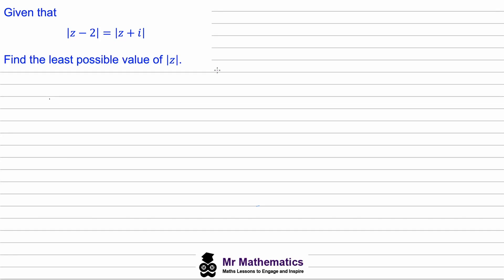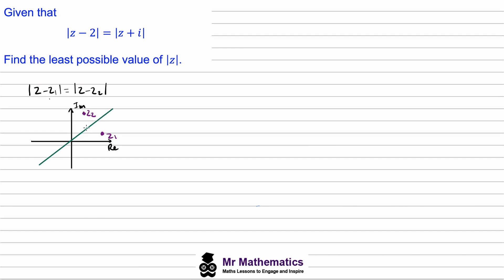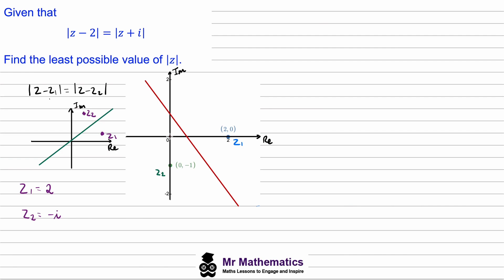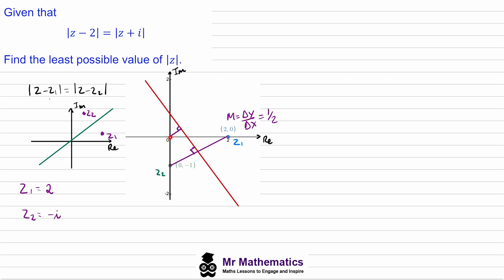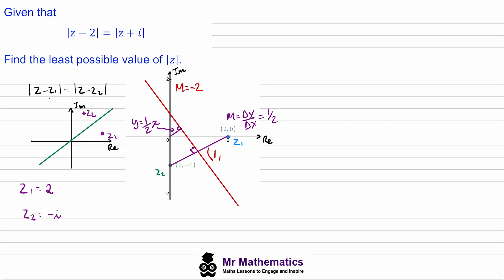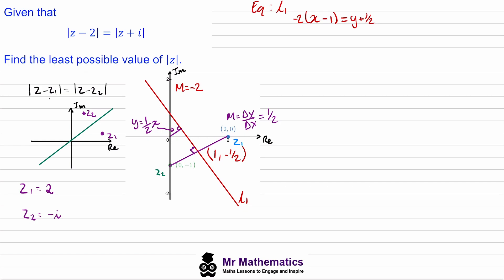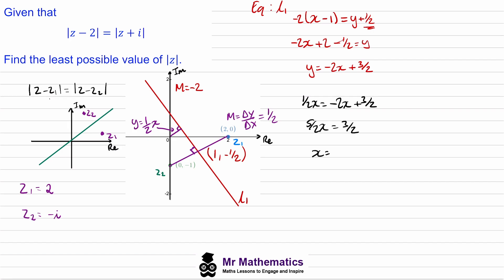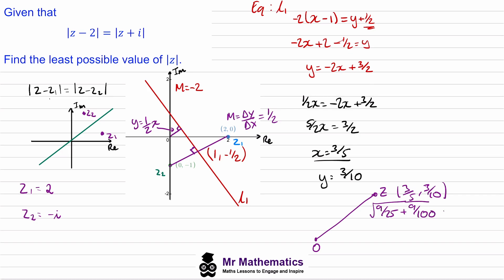Complex Numbers - Loci Problem-Solving Part 4 | Mr Mathematics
Argand Diagrams:  Complex Numbers - Loci : Problem-Solving Part 4